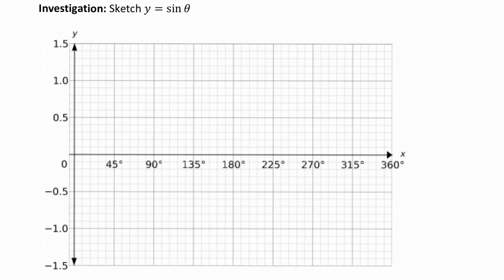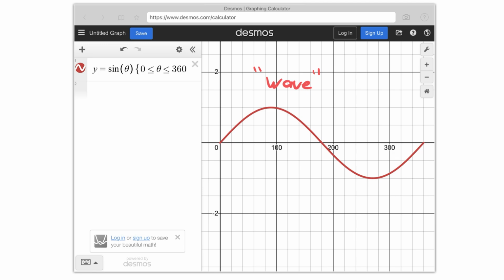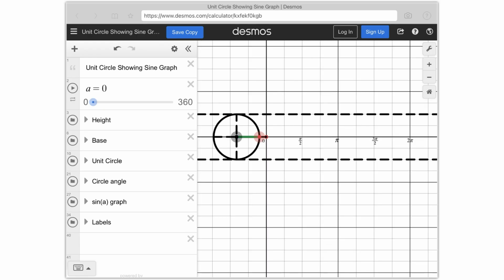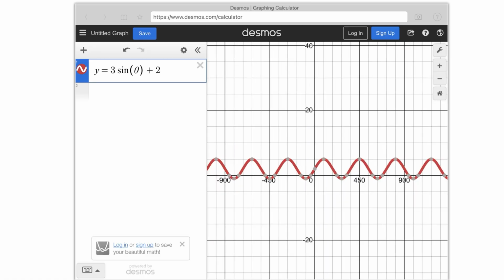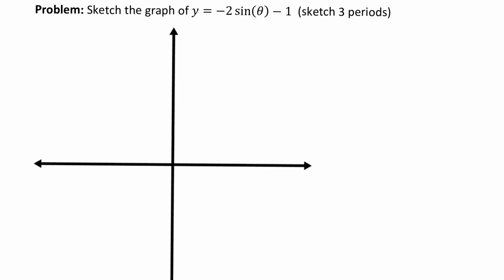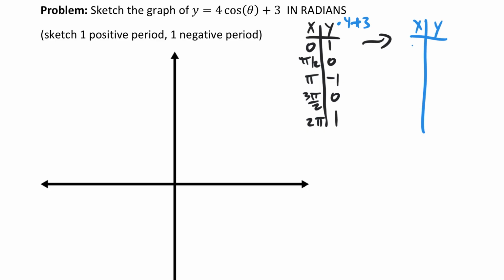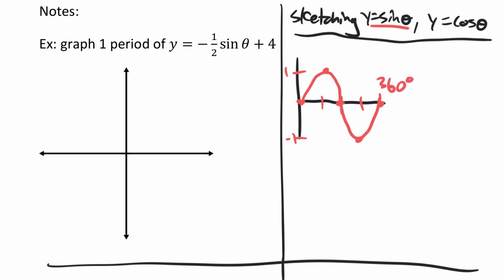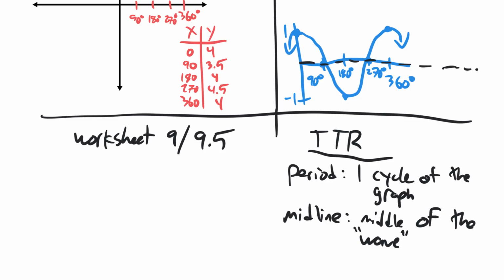Unit 5 lesson 9